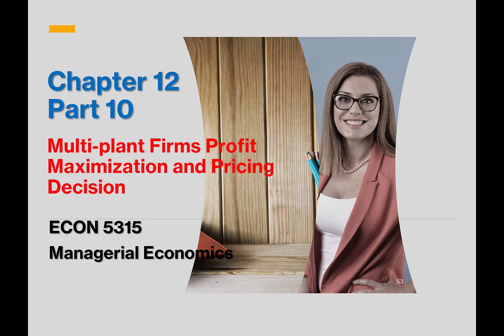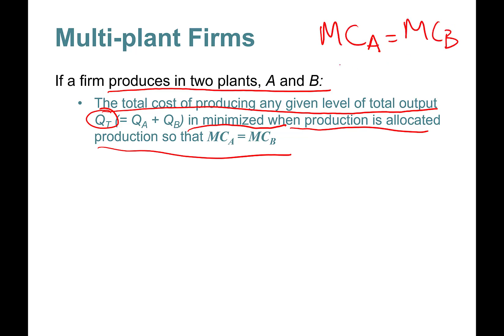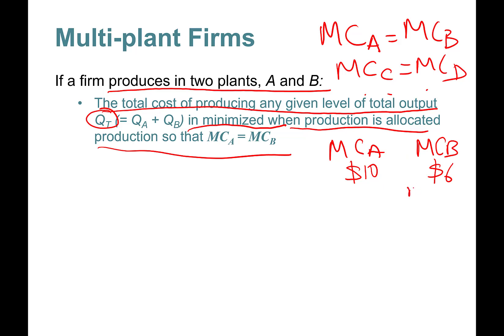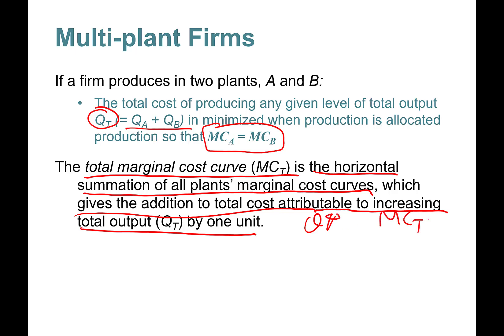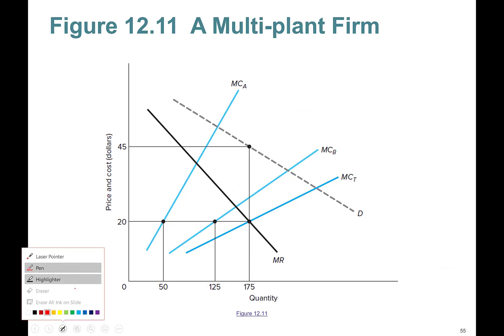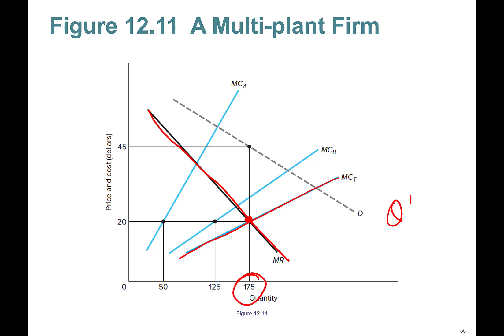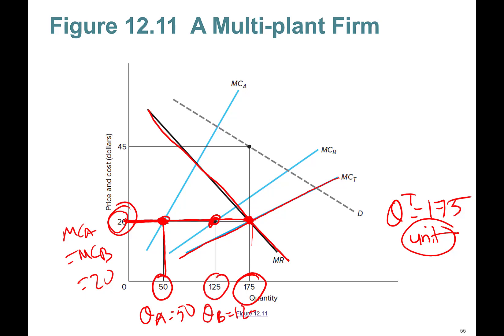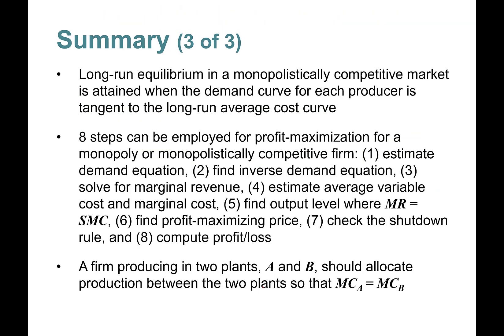Chapter 12 Part 10: How to maximize profits for Multi-Plant Firms?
In this video we will learn Profit Maximization decision for Multi-Plant Firms
ECON 5315 Managerial Economics economics mba managerialeconomics shortlectures Chapter 12 part 9